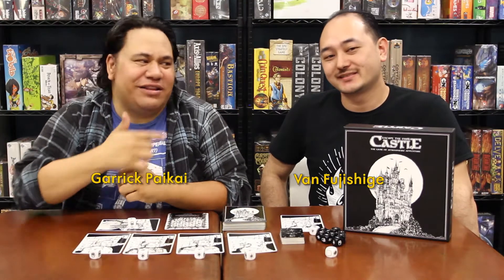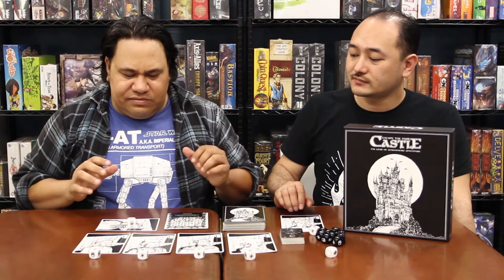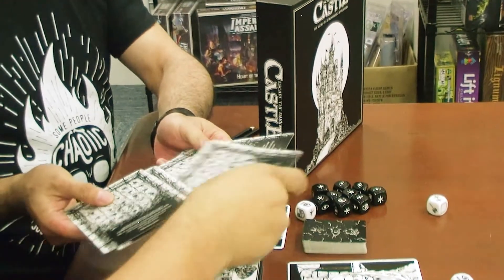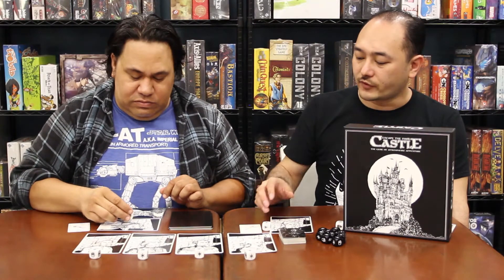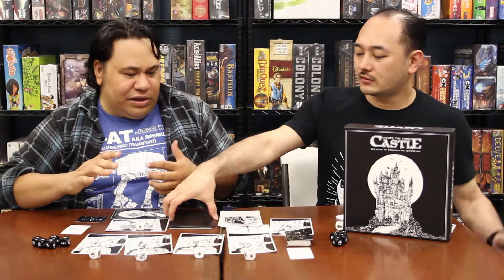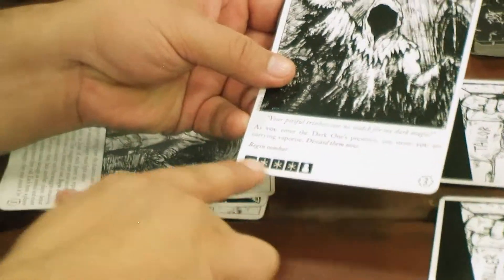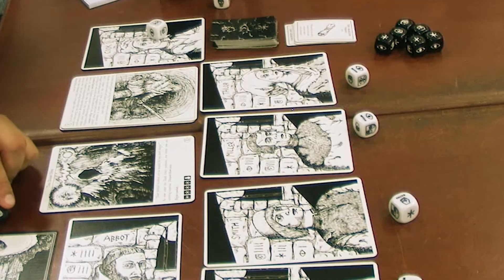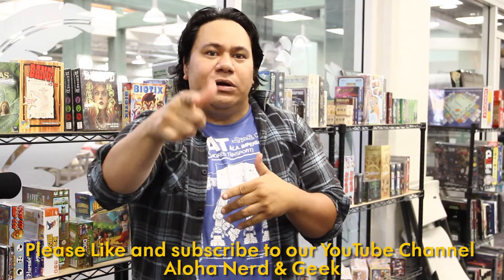First Impression Table Top Review: Escape The Dark Castle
Aloha Nerd And Geeks, this is My First Impression Table Top Review of "Escape The Dark Castle" A dark atmospheric co-op game for 1 to 4 players. This is NOT a detailed board game review. just a quick over view of this game and my thoughts.